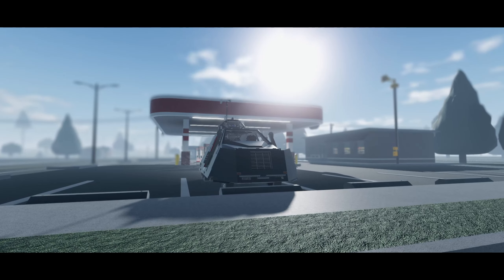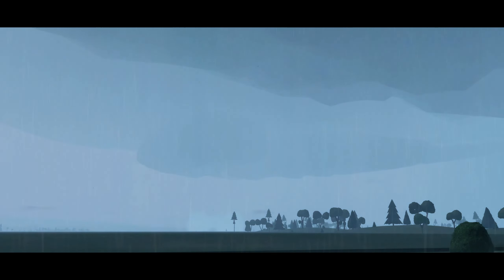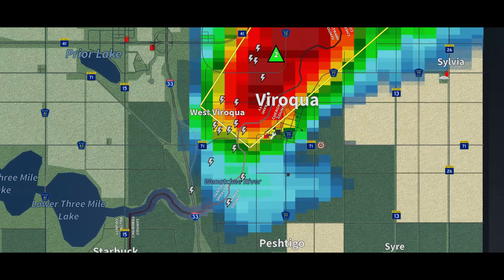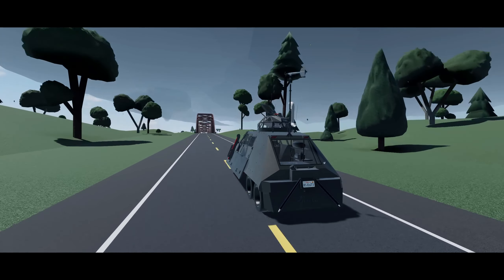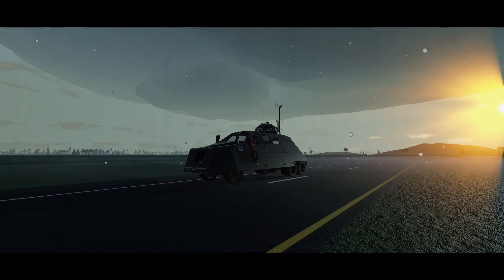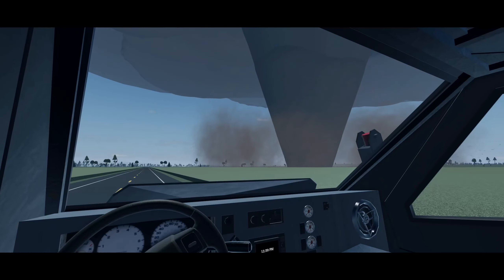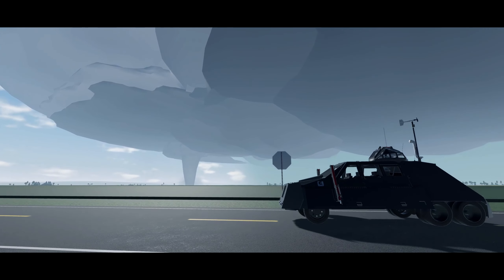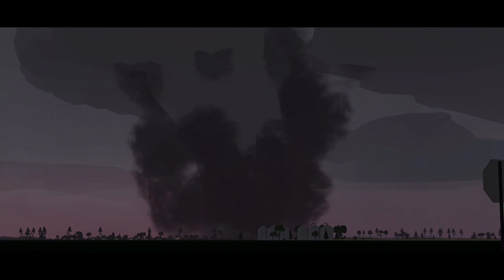SHEAR S2 Ep.1 - "TURBULENT" | ROBLOX STORM CHASING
SHEAR Season 2 Ep.1 - "Turbulent" | ROBLOX STORM CHASING TWISTED 1.21

The series is going to be cinematic but with educational pieces mixed in!
I will go over the storm structure more and my chasing decisions.

COMING SOON!
Episode 2!

This ROBLOX cinematic is a must-watch for anyone playing on Twisted. It features fantastic graphics, a dramatic storyline, and some of the best gameplay on ROBLOX. Not to mention, the chase scene through a tornado is something you won't want to miss!

ROBLOX TWISTED GAMEPLAY |
CHECK OUT THE GAME HERE:

roblox,twisted,tornado,HD,cinematic,storm,chase,storm chase,storm chaser,meteorologist,weatherman,roblox games intensity intense

SHEAR ROBLOX S2 Season 2 Ep.1 - "Turbulent" | ROBLOX STORM CHASING TWISTED 1.20 Roblox Cinematic Documentary twisted new update 1.20 velocity movie tornado storm chasing storm chasers storm chase solar vortex takeoff music ep.